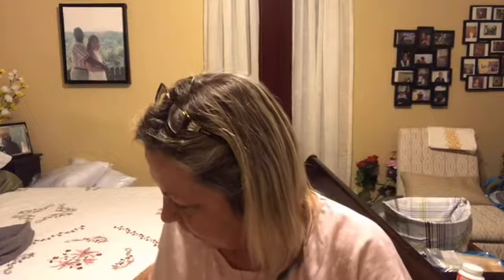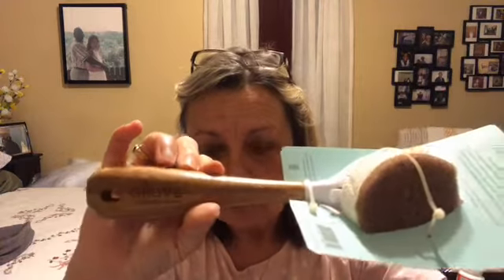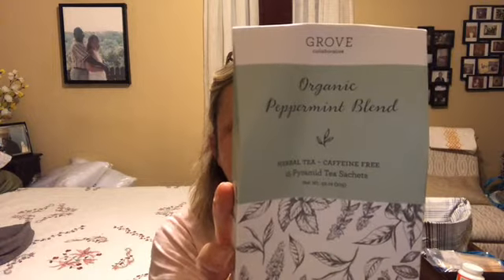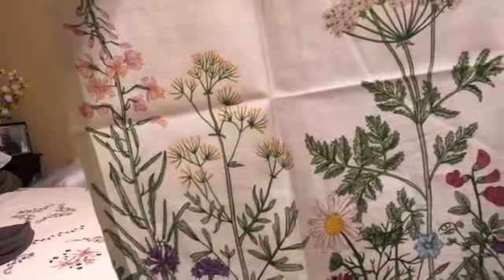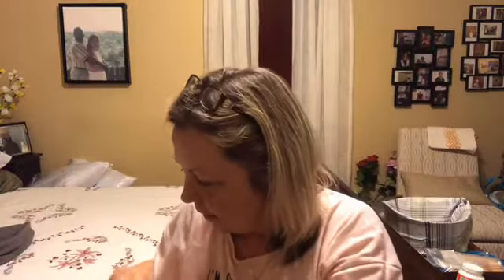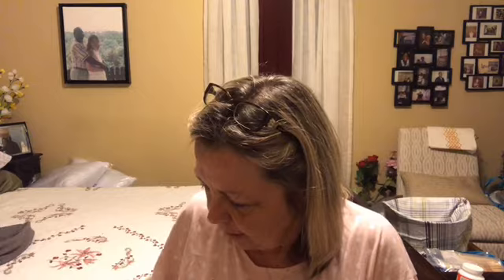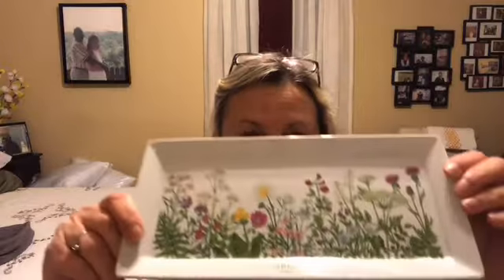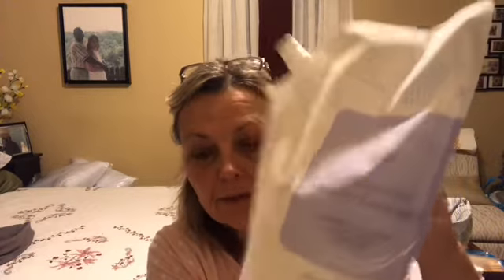Grove Collaborative Spring Collection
grovecollaborative I will be sharing my preorder Spring Grove Collaborative Collection. There is a link below if you are interested in checking out their products!